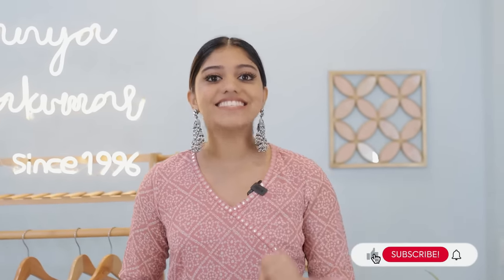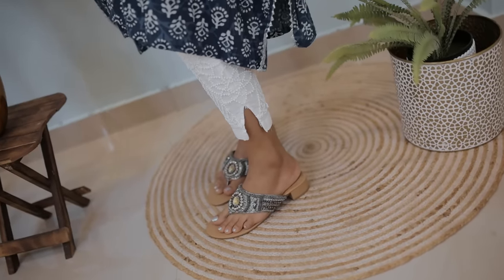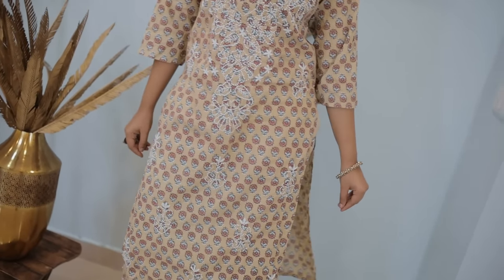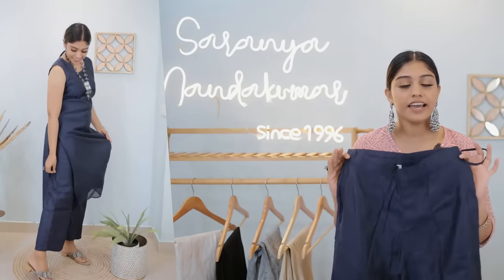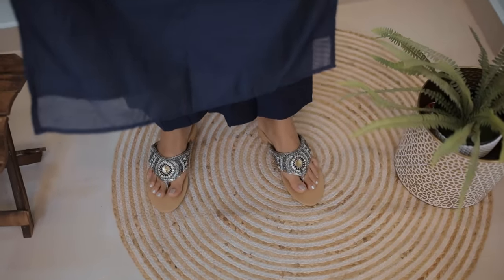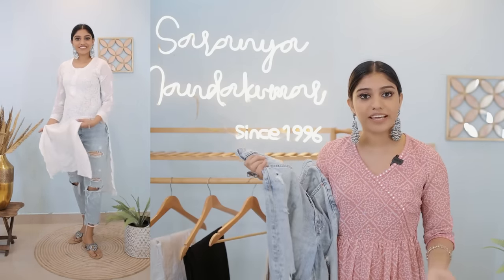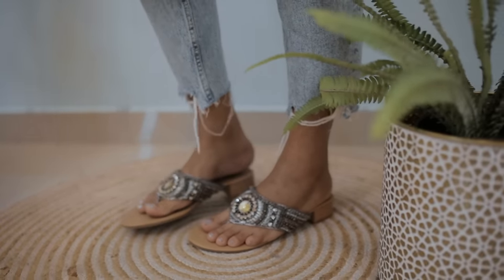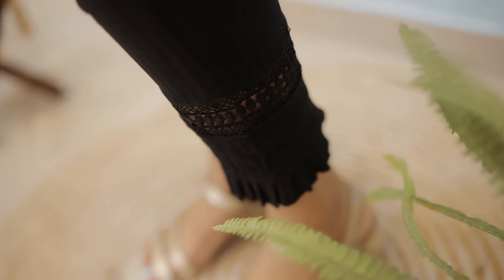Pants for kurtas | different types bottom wear for kurta | kurti with pants | Saranya Nandakumar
Hai SN Squad,
I like to introduce some new bottom wear styles for kurta. i know so many girls dont know new trends in market. hope this video will be useful. love you all...
pants links:

lycra pants:

wide leg pants:

distressed jeans:

black lycra pants:

Talk to me!

my vlogging equipments :
vlogging tripod
other vlogging tripod
main tripod